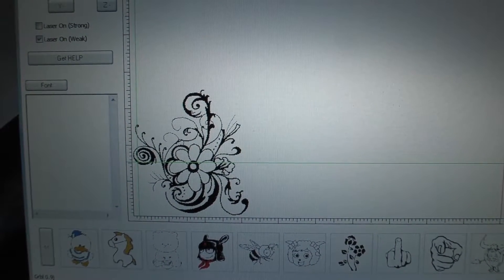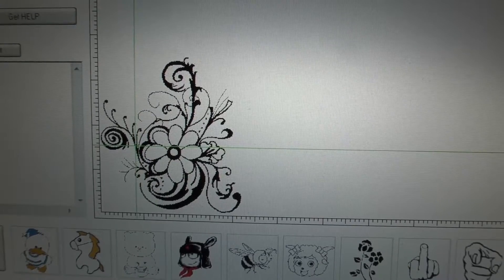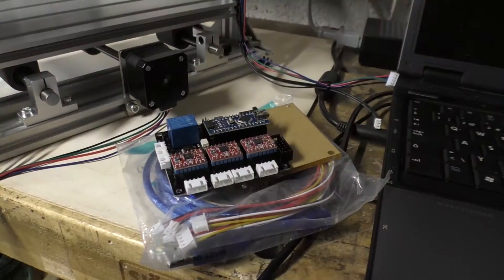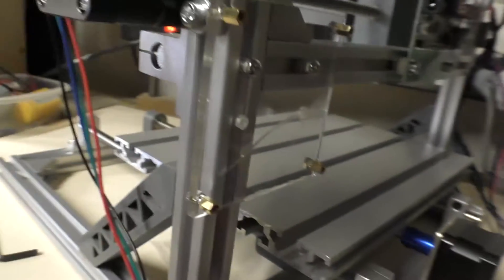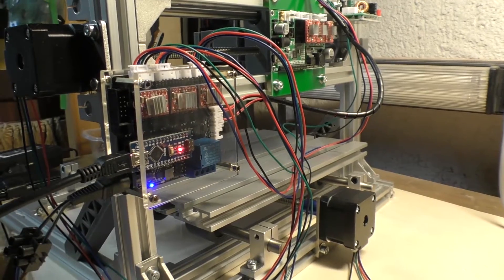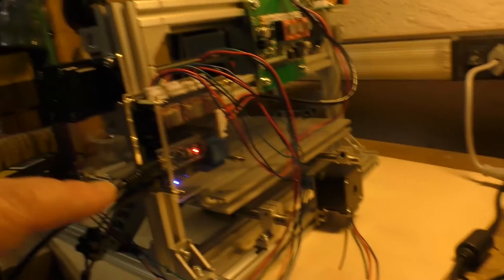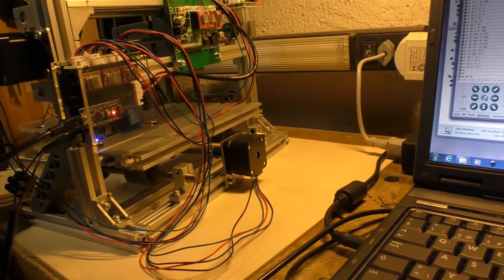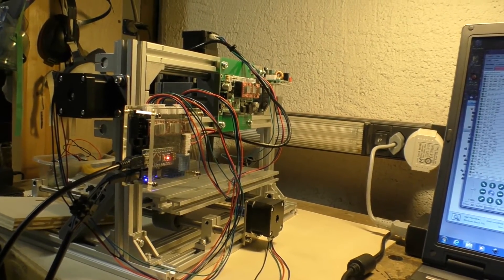CNC2418 laser engraver - new controller, new GRBL version.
I'm slowly getting to grips with the world of Arduino. My attempts at upgrading the original controller have failed so I got a controller with a standard Nano in it. This one I managed to upgrade so now I can use better laser software and have the machine use vector paths rather than the painfully slow raster method. Not quite there yet but happy with progress so far. all part of the learning process. I will keep working on how to upgrade the original controller - you never know :-)